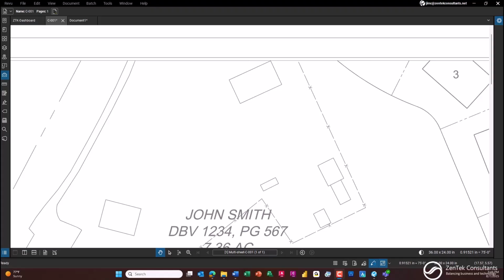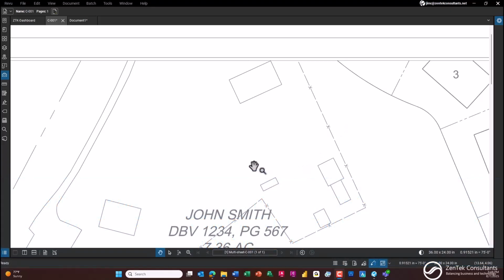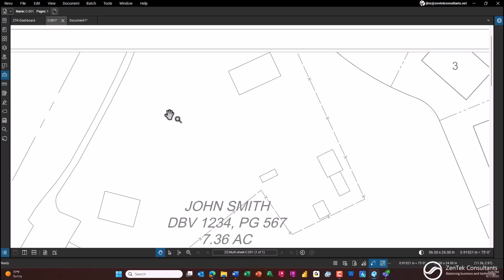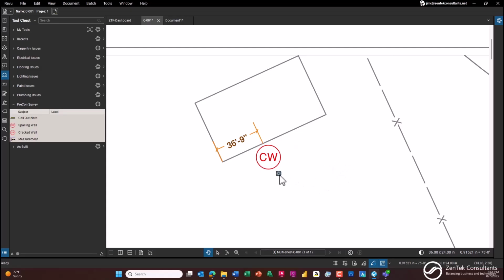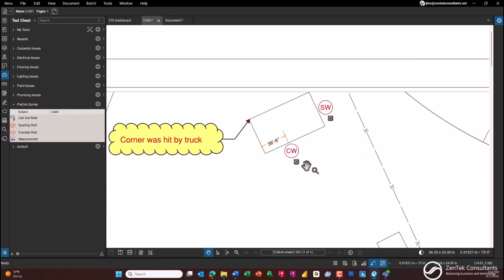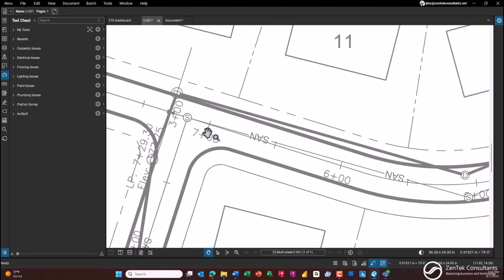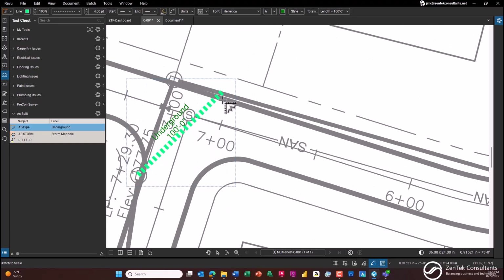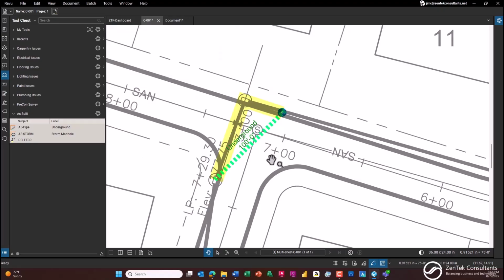Pre-Construction Surveys & As-Builts Simplified with Bluebeam Revu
Join Jim Coppinger, Technical Principal at ZenTek Consultants, as he shows how to simplify pre-construction surveys and as-builts using Bluebeam Revu.

We'll show you how to:

• Centralize field data in one PDF
• Document site anomalies
• Create accurate as-builts and pre-con surveys
• Reduce errors, miscommunications, and rework
• Export data for Excel or CAD integration

This video is a companion to our "From Chaos to Control" series, where we explore how construction firms can solve some of their biggest challenges and have a more efficient construction workflow.

ZenTek Consultants can help you streamline your construction projects with smarter digital processes.